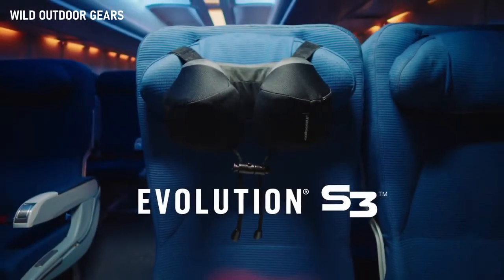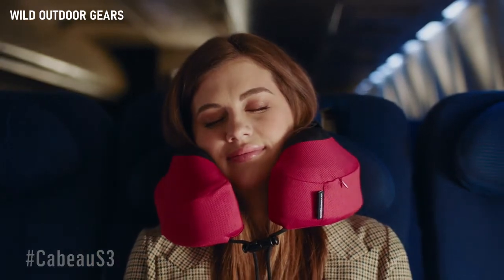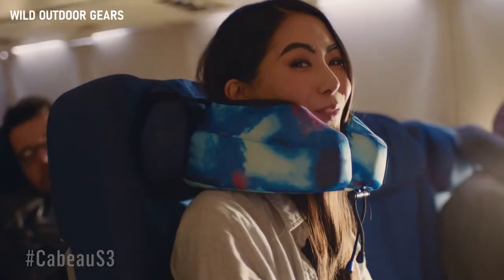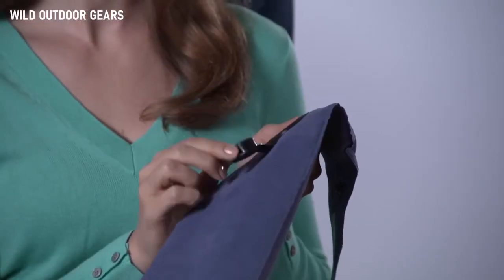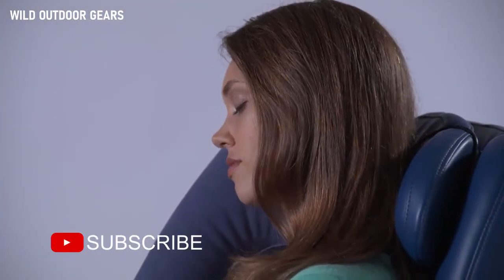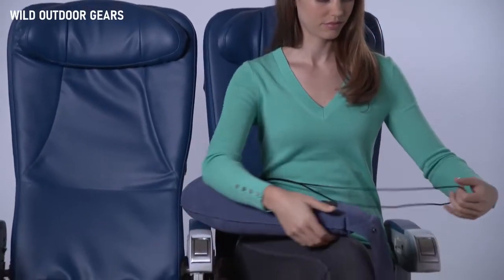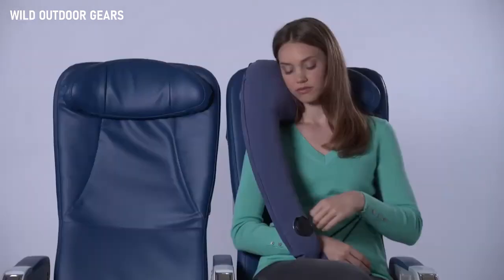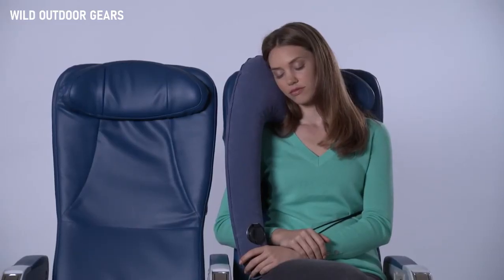Top 7 Travel Pillows 2021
1. Trtl Pillow Plus - Neck Support Travel Pillow /
2. Huzi Infinity Pillow Travel Soft Neck Scarf Support Sleep /
3. Cabeau Evolution S3 Travel Neck Pillow /
4. J-pillow Home And Travel Pillow /
5. Bcozzy Chin Supporting Travel Neck Pillow /
6. Voroly Travel Pillow 100% Pure Memory Foam Neck Pillow /
7. Travelrest Ultimate Travel Pillow /

New Kindle Paperwhite 11th Gen
Free Kindle Ebooks
Early Black Friday Deals
Try Amazon Music Unlimited